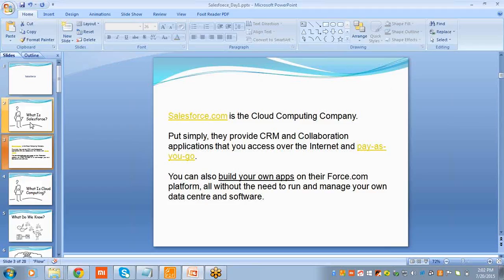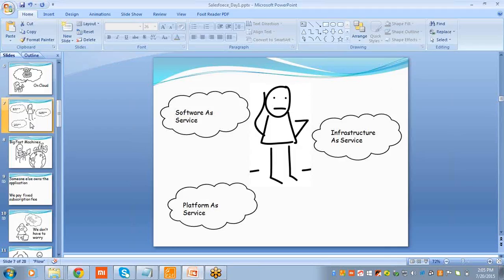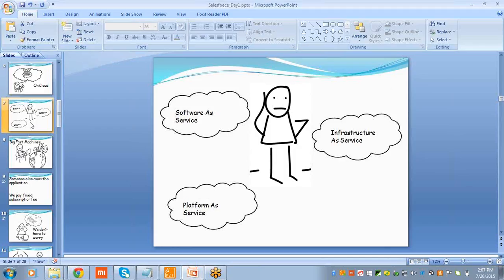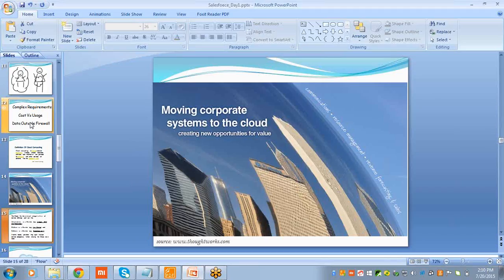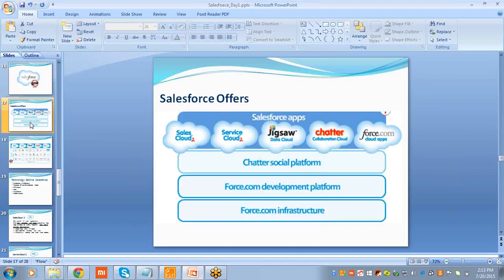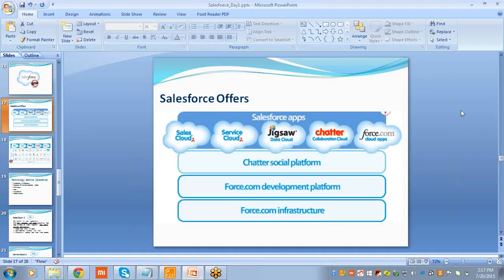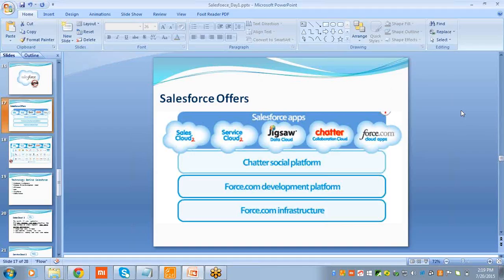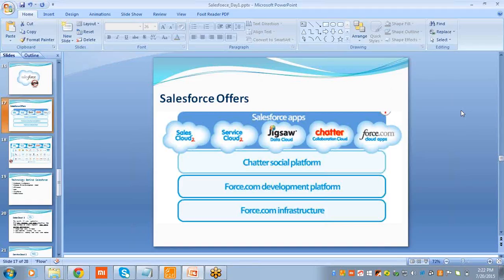SalesForce Demo Class2 with GT---Powered by Bigcode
SF Demo Class with GT